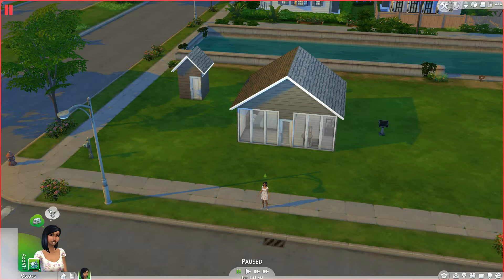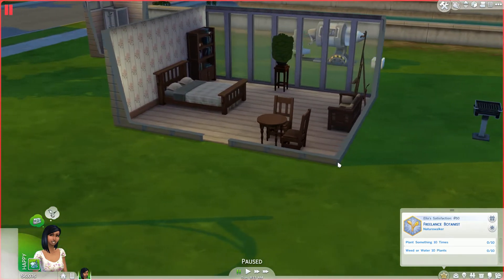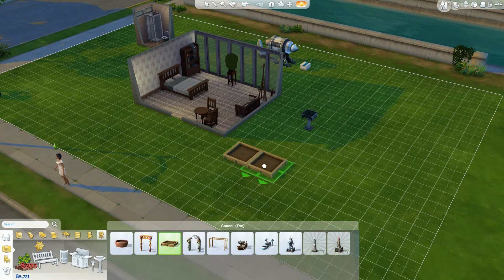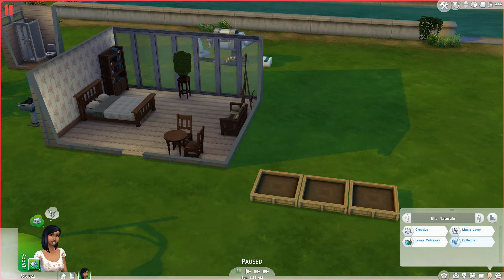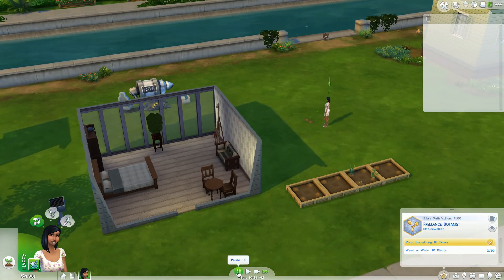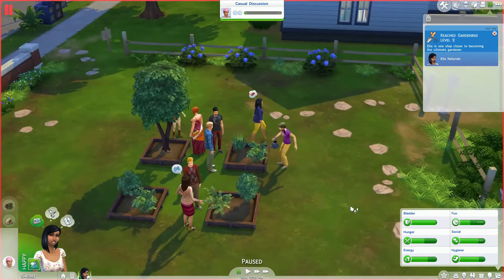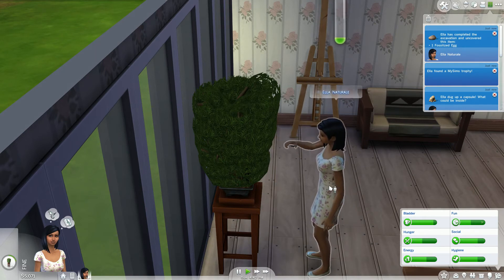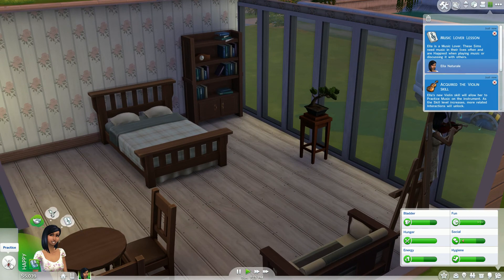Living Off the Grid #1 - Introducing Ella Naturale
Welcome to an all-new Let's Play series inspired by Recipe_Simmer's Living Off the Grid Challenge! In this episode I will introduce you to my Sim and give you some info about the rules.

To find out more about the Living Off The Grid Challenge go It is quick, fun, and challenging!